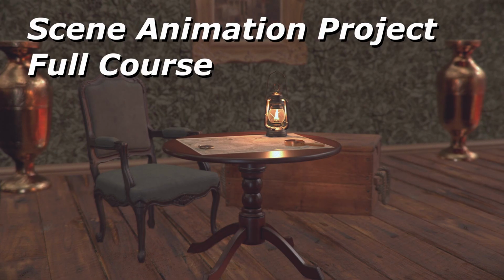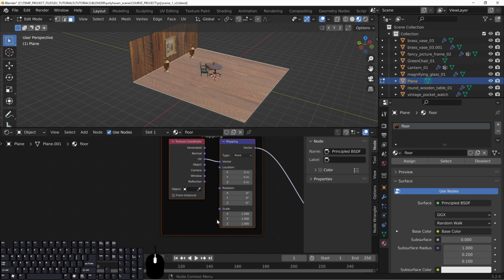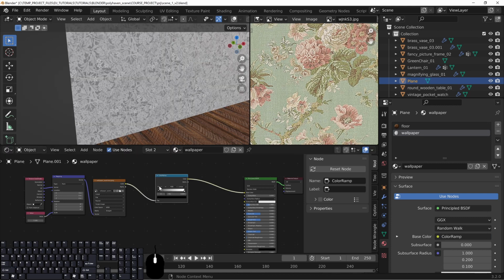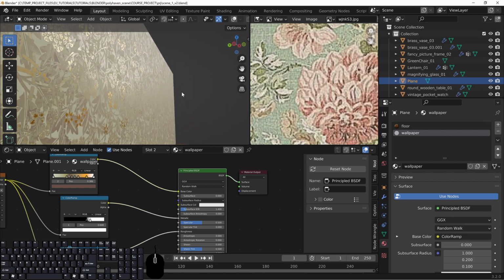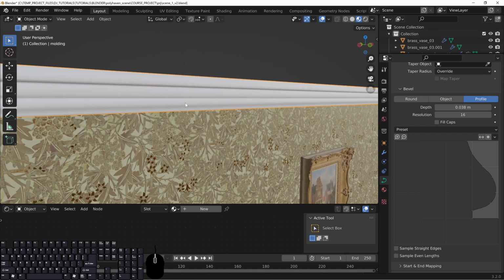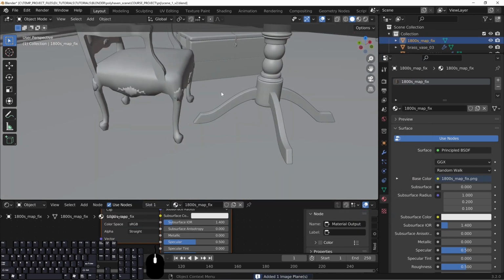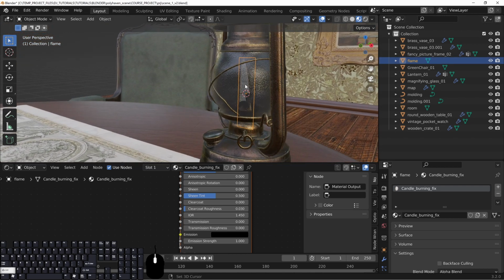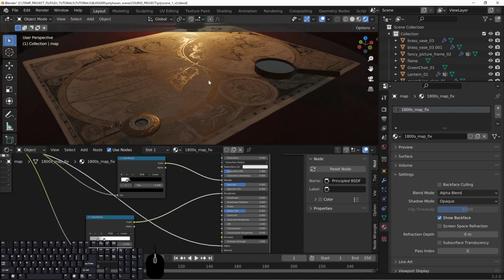Blender Scene Animation Project | Part 3: Finishing The Scene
This is a course designed for Blender artists and animators in general. It covers the process of creating a scene from beginning to end including conceptualizing the project, pre-production, file management,  materials, modeling, using prefabricated objects, lighting, compositing and final renders.

This is part 3 which finishes modeling the room, the map, the flame, and the molding in the room. We also create the materials from the 2D assets we created.

3D assets, 2D assets and Environment HDRI texture here: Polyhaven.com